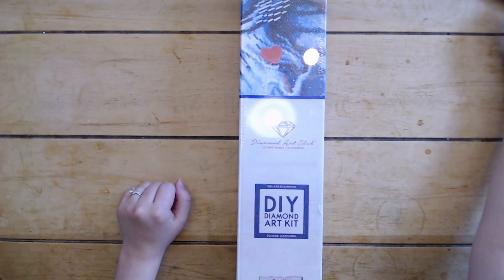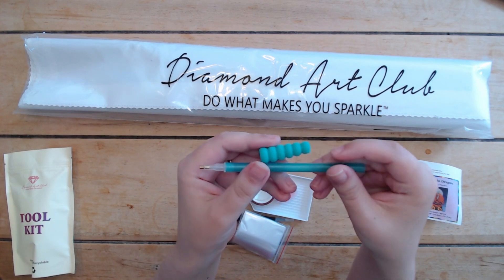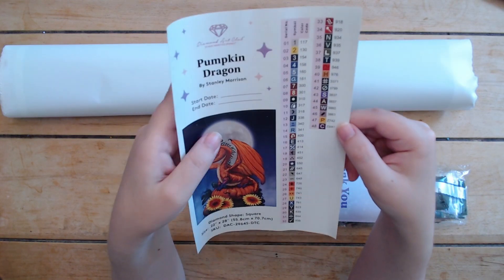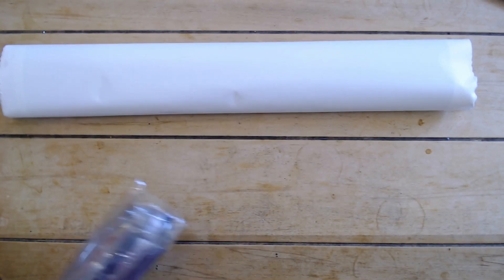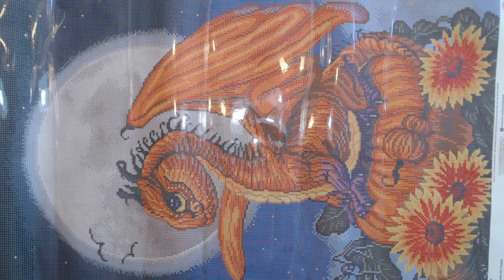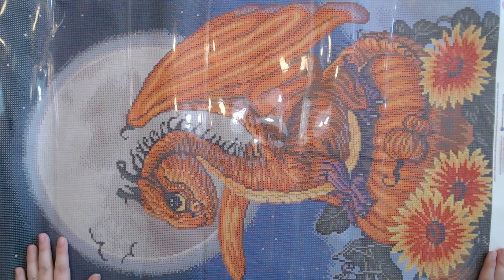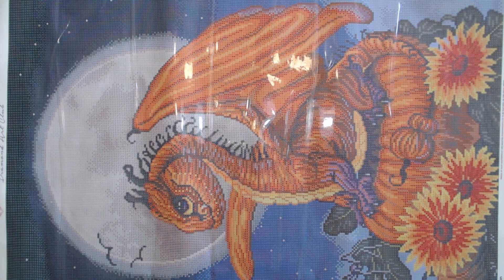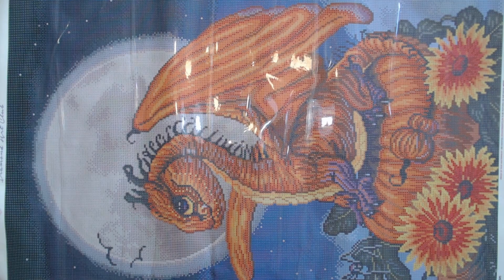Pumpkin Dragon Unboxing 🎃🐉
This painting is so adorable, there was no way I was passing it up! This is Pumpkin Dragon by Stanley Morrison, from Diamond Art Club. I love it so much 😍😍😍